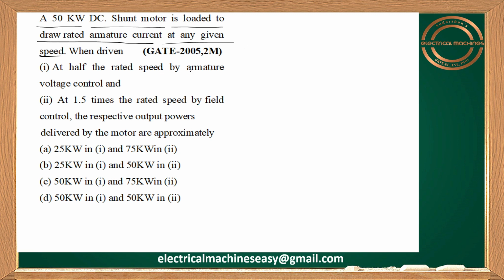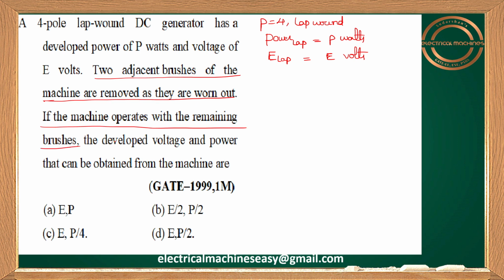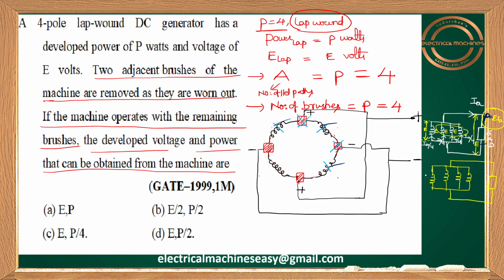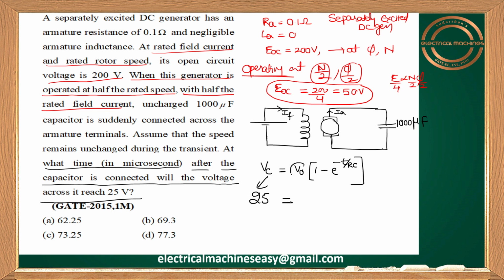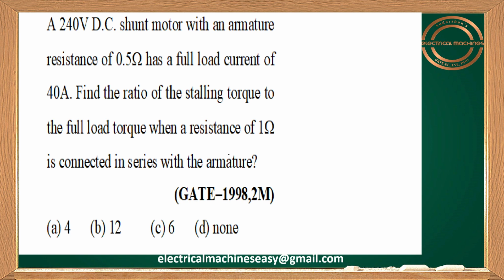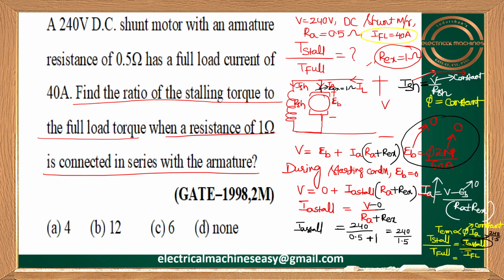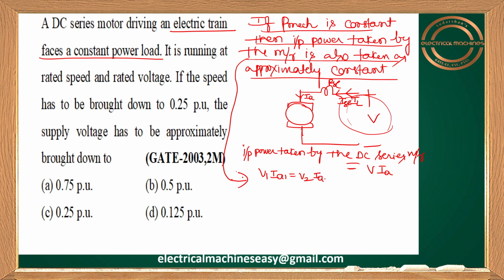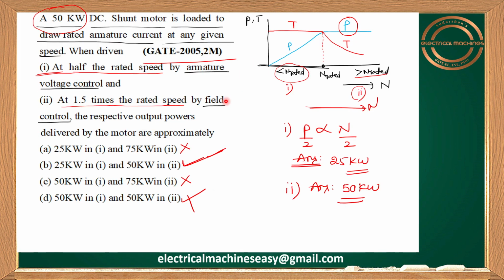DC MACHINES lecture 27(Numericals1)